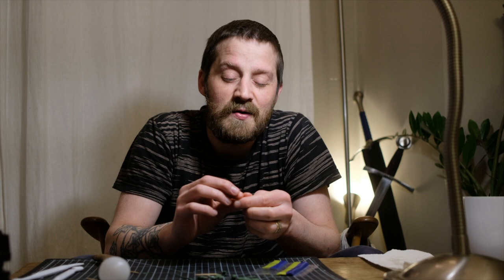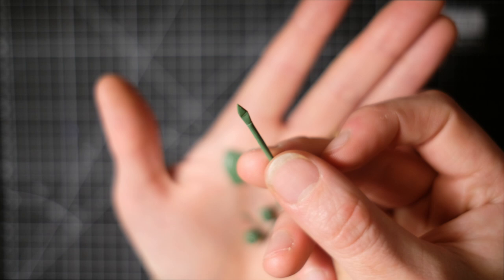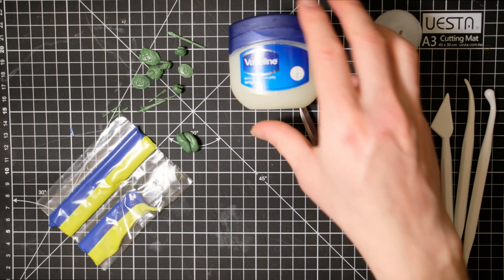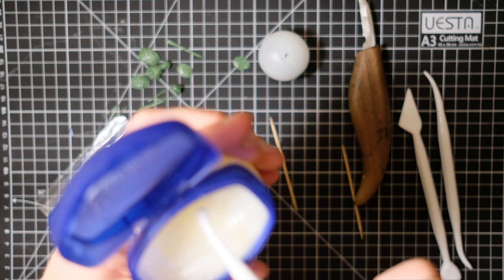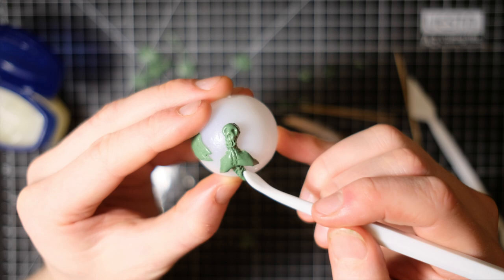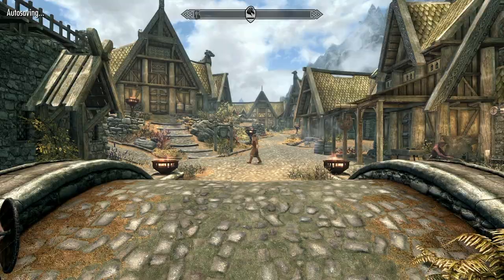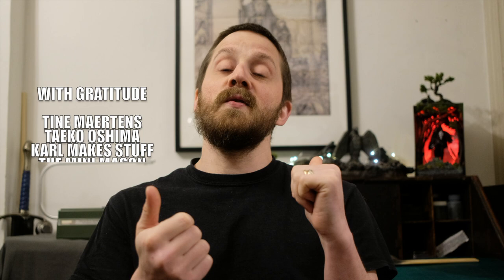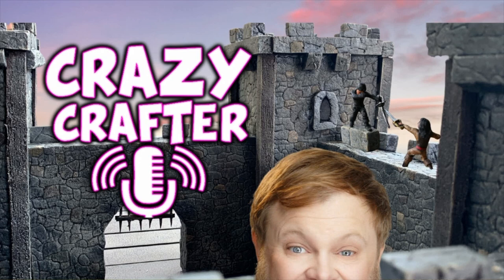How to sculpt: BATTLE CARNAGE DEBRIS with Green Stuff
Today I am making Battle Carnage Debris for Dioramas and D&D gaming terrain, using epoxy putty aka Green Stuff. Green stuff is super easy to use and really effective for sculpting mini things.

Thumbnail by LEEJOW

MATERIALS USED IN THIS VIDEO:

Green Stuff
Cake tools
Tooth picks
Wood Carving Knife

If you enjoy my content and would like more you can follow me on other social media platforms such as Instagram etc where I post other builds that don't make it to Youtube and some "behind the scenes" photos and videos too :